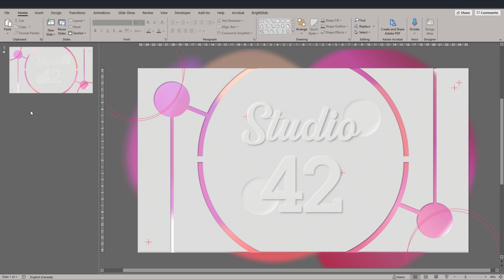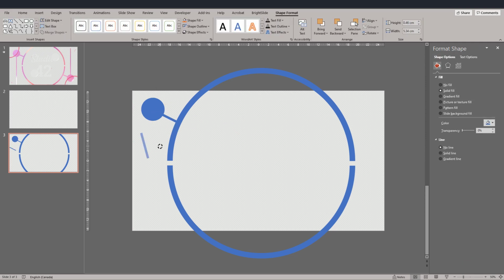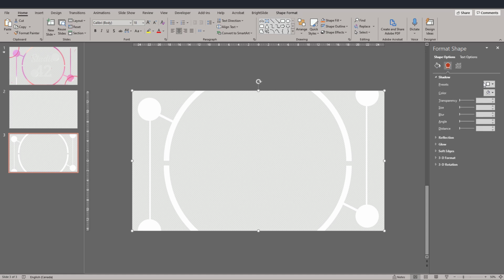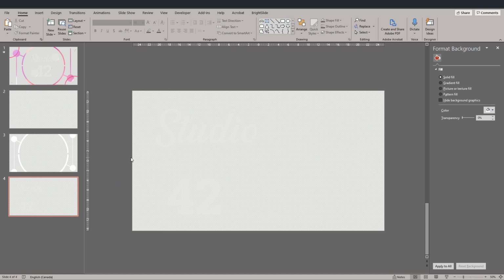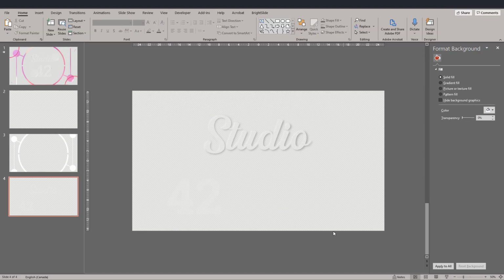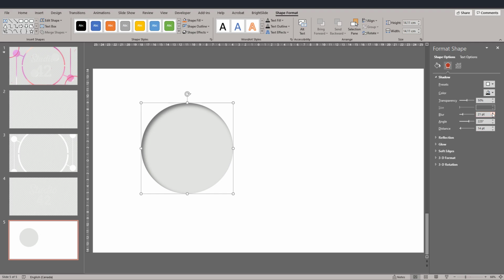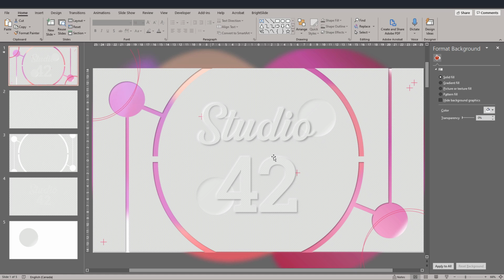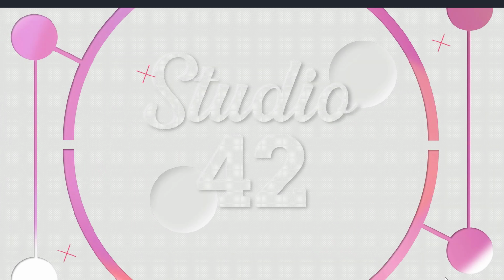Neumorphic Sci-Fi animated Slide Design in PowerPoint🚀with free download🚀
let's experiment with neumorphism in PowerPoint and create a beautiful sci-fi inspired animated slide.

🕐Content Time Stamps:
00:00 - intro - what we'll be designing
00:27 - analyzing the elements of the design
01:03 - stencil cutout background
05:00 - creating the typography
09:32 - concave nuemorphic circles
12:02 - holographic animated background
↘ Link to download file: 😇 be good and leave a like 😇